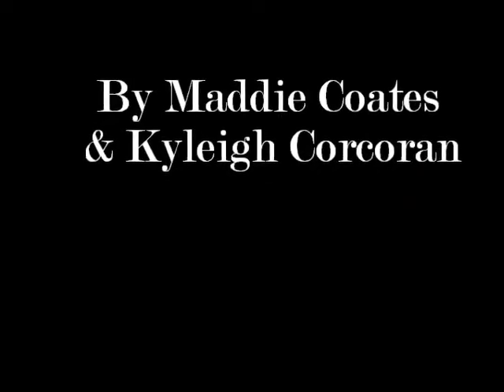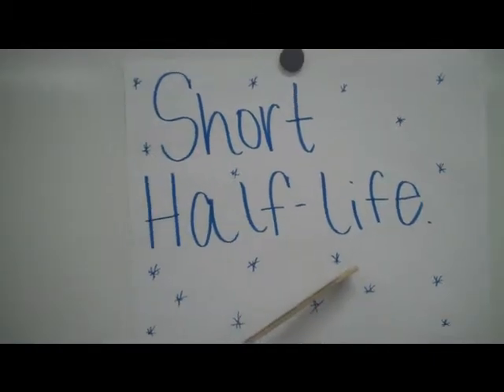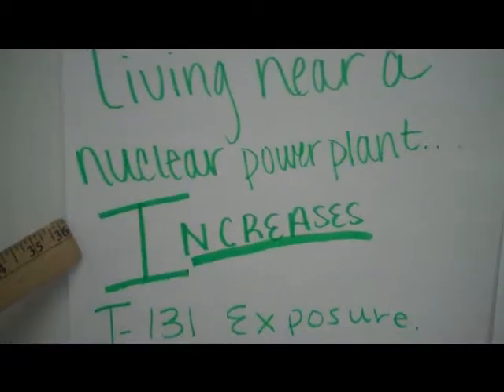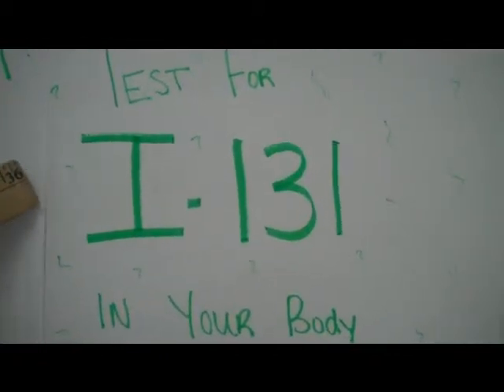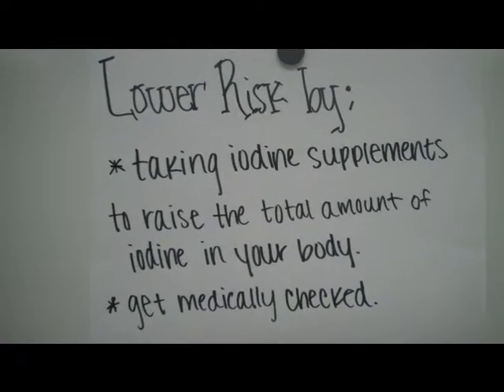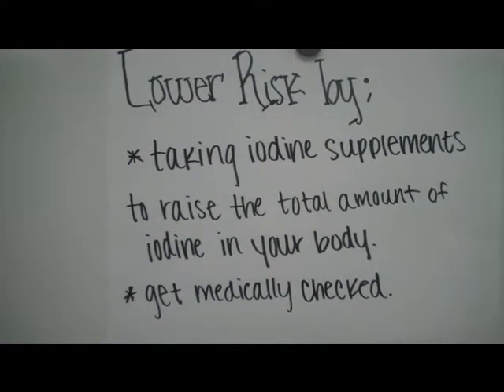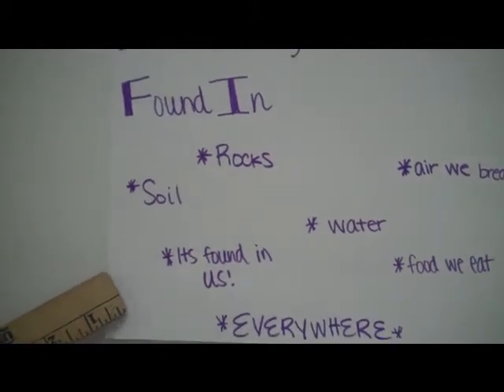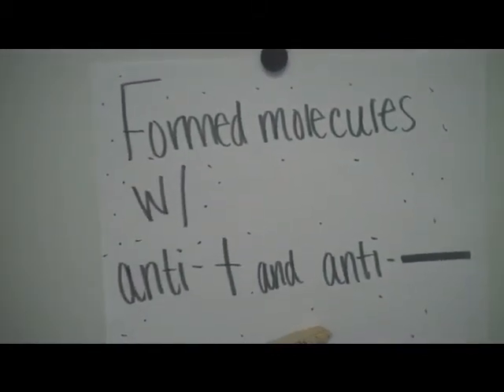Iodine131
Maddie and Kyleight